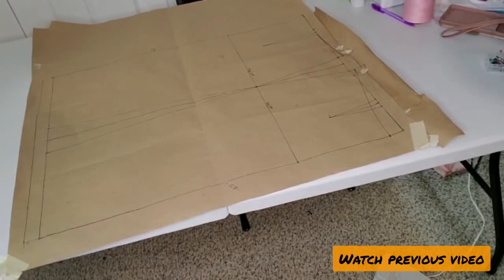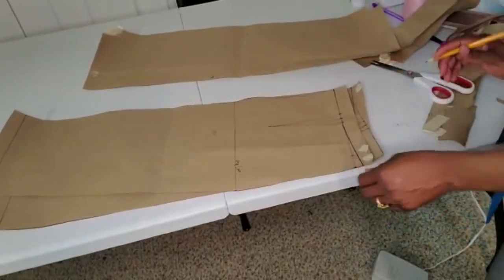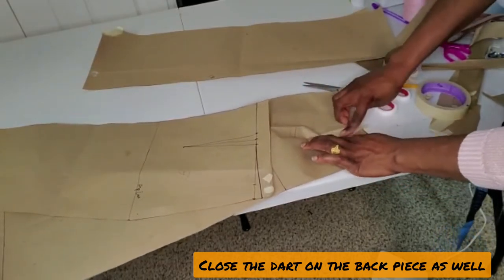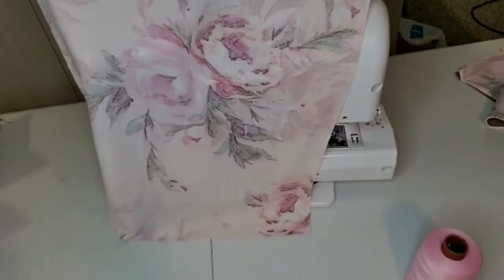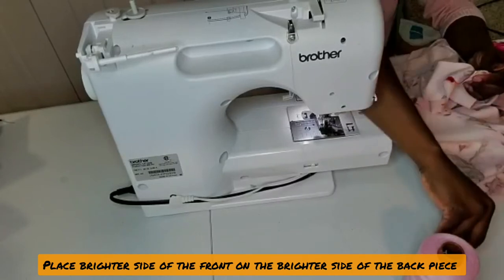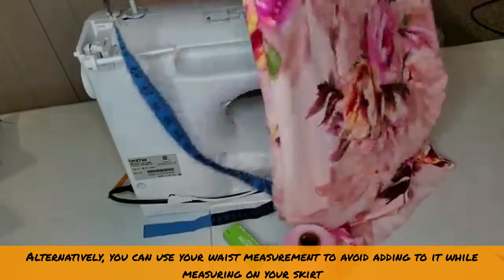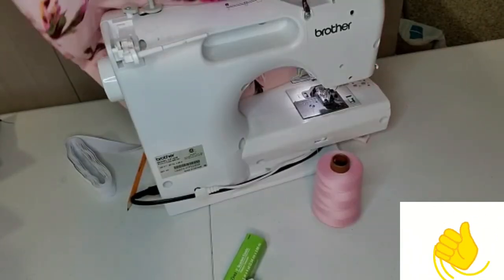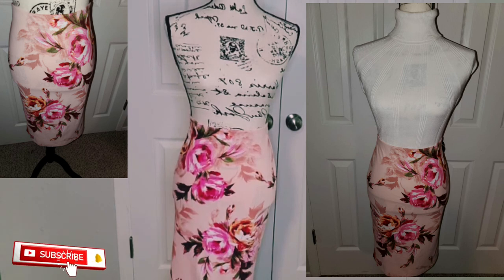Tapered Scuba Skirt for any Occasion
Simplest way of cutting and sewing tapered scuba skirt.

Drop your questions in the life chat or comment section and we will do our best to answer them.